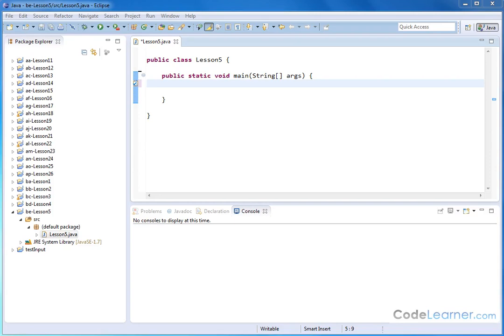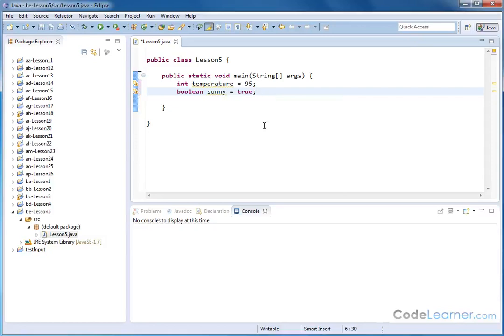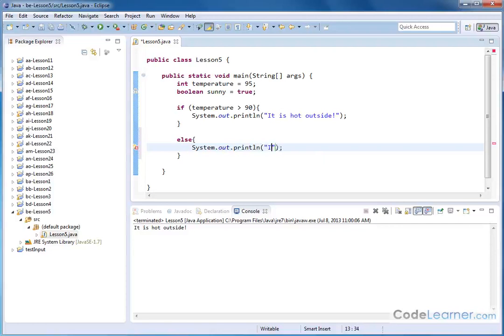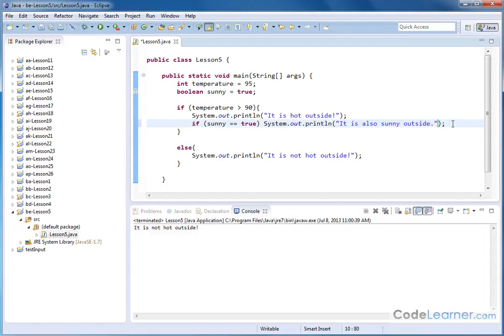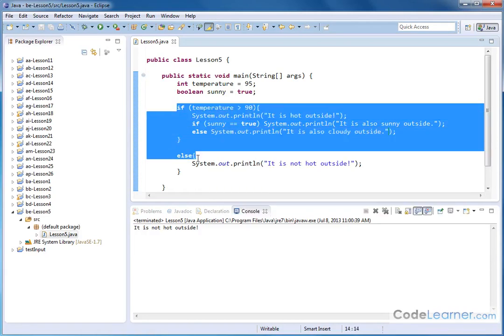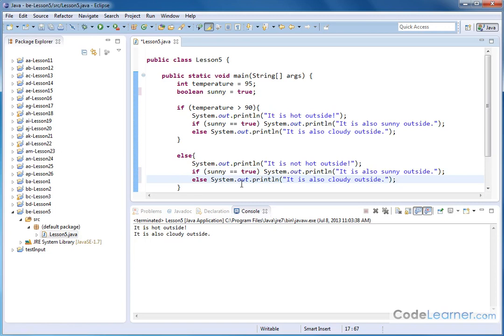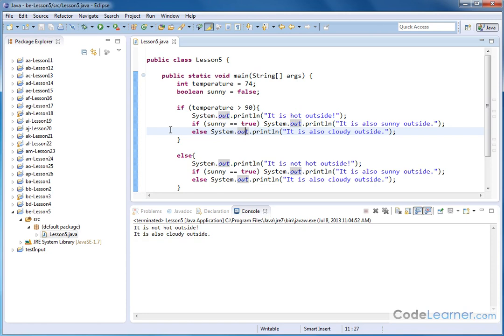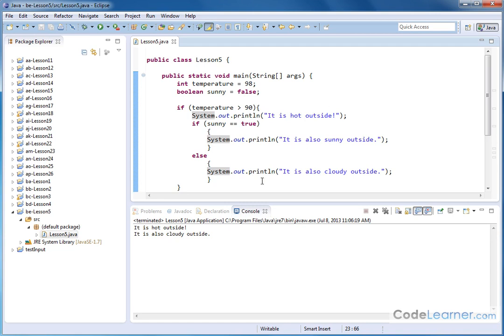Section 5 Nested IF Statements